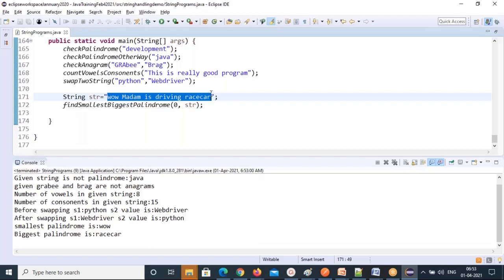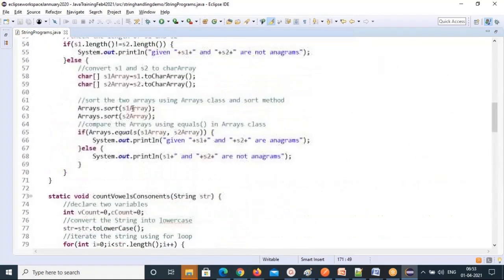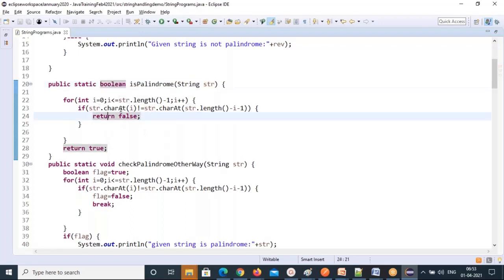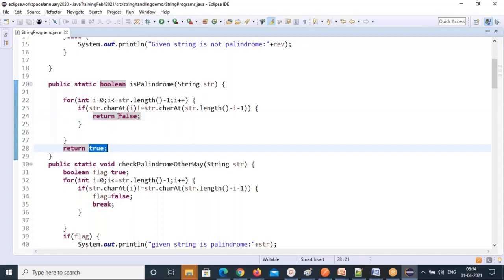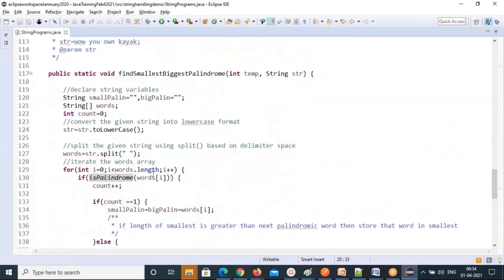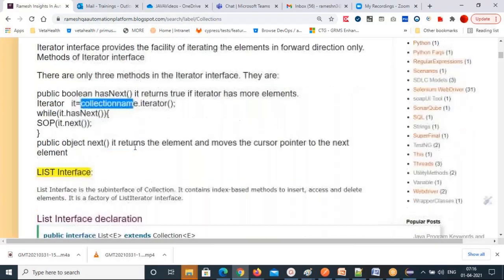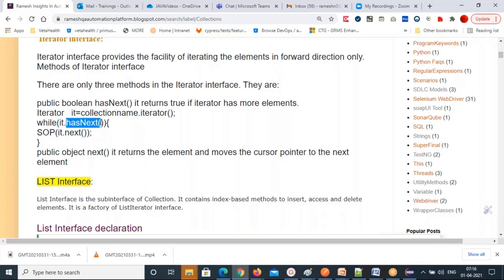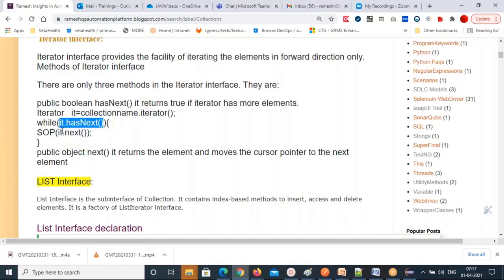VIDEO#41-JAVA STRING PROGRAM COLLECTIONS INTRODUCTION PART1 APRIL12021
This video explains about below points:
WRITE A JAVA STRING PROGRAM TO FIND SMALLEST & BIGGEST PALIDROME WORD IN GIVEN STRING?
WHAT IS COLLECTION?
COLLECTION HEIRARCHY
COLLECTION INTERFACE METHODS
ITERATOR INTERFACE & METHODS
LIST INTERFACE METHODS
ARRAYLIST & LINKEDIN LIST